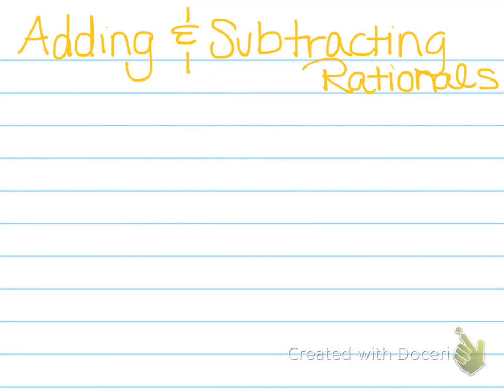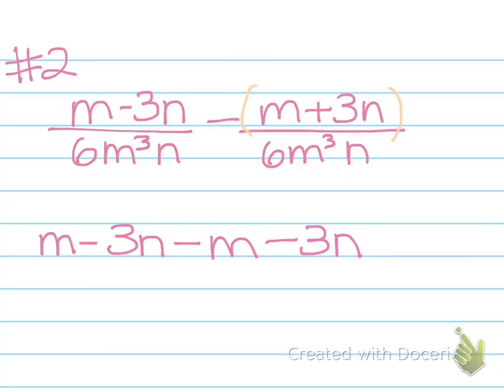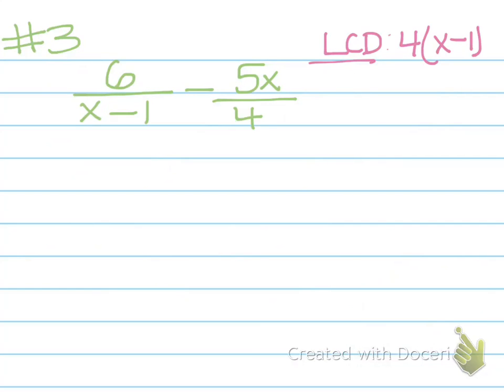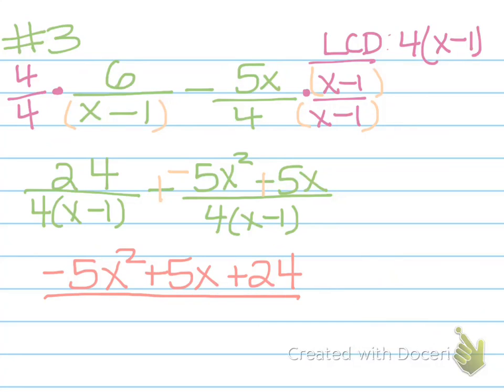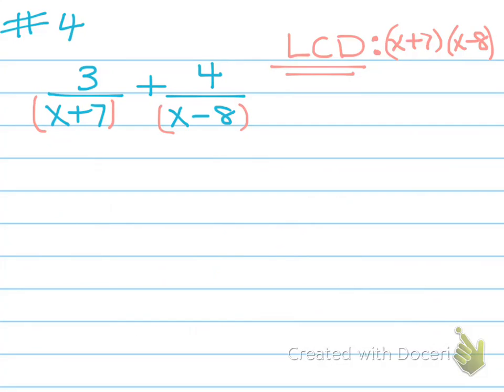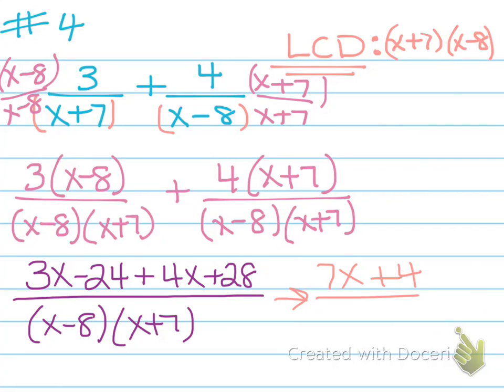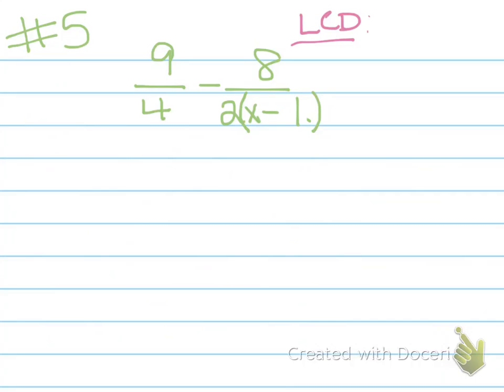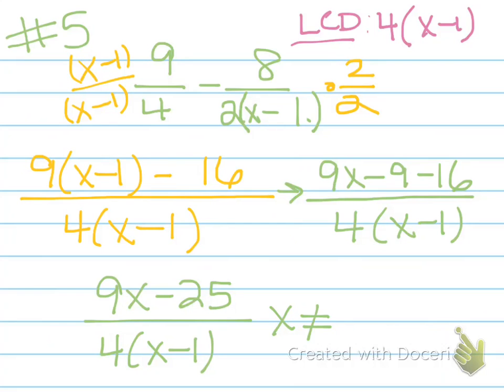Adding/Subtracting Rational Functions